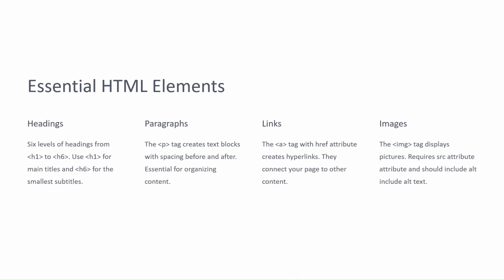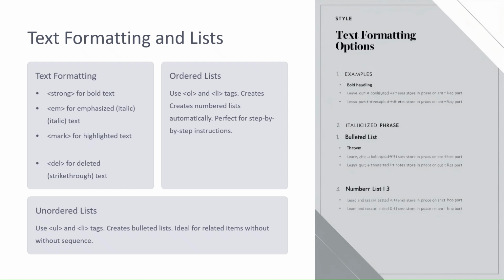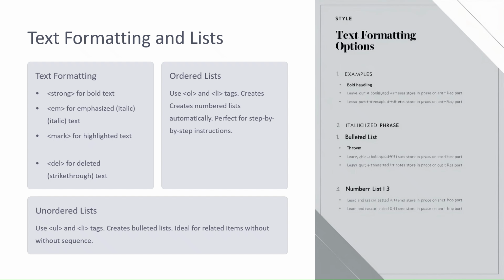How to make Website in HTML. Day Start of HTML in 7 Days Series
Learn how to make website skills at an expert level here coding in HTML 7-day series. You will become able to design and develop websites as a freelancer or work in any organization to earn good money.
Learn More & Earn More.